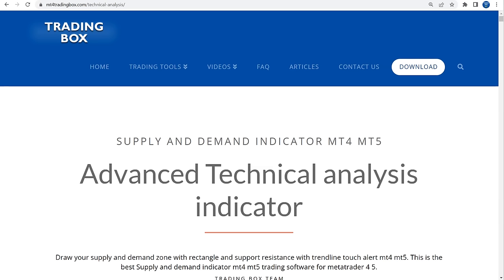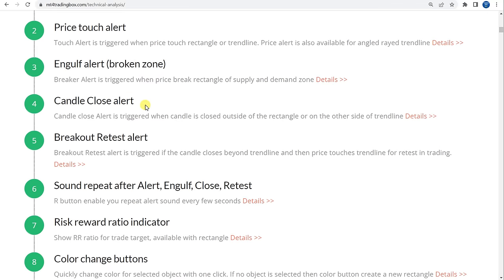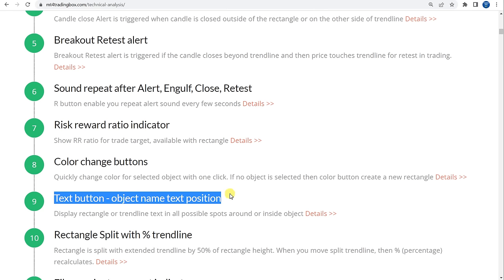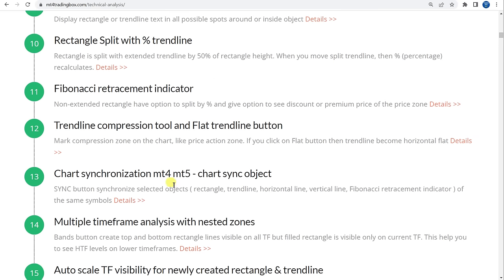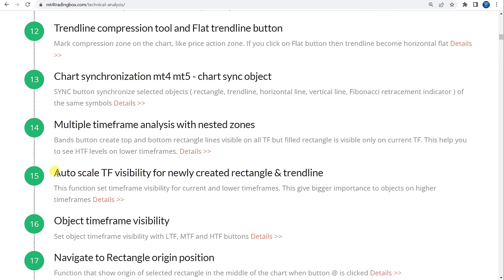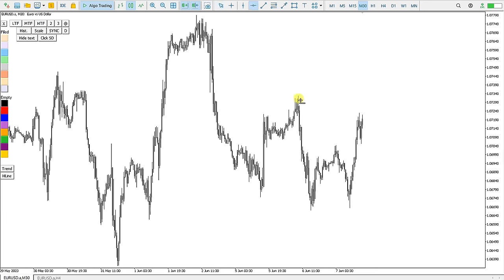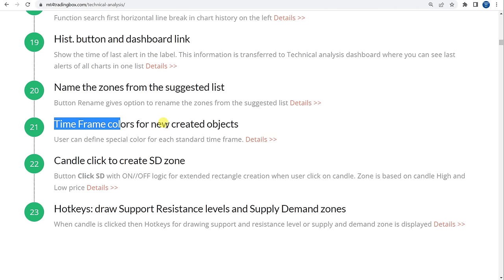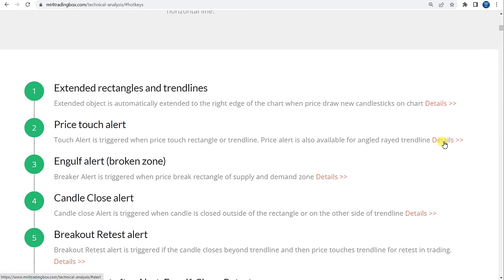Trading box Technical analysis indicator MT5 (Tutorial)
This video covers full tutorial for Trading box Technical analysis indicator mt5. This Metatrader technical indicator is used as supply demand indicator mt5 and support resistance indicator mt5.

advanced trading technical analysis tools.

Draw your supply and demand zone with rectangle and support resistance with trendline touch alert mt5. This is the best Supply and demand indicator mt5 trading software for metatrader 5.

Smart Rectangle Extender

Risk Reward indicator mt5

Price and Engulf Alert

Price touch alert for angled rayed trendline

Engulf alert (broken zone)
Breaker Alert is triggered when price break rectangle of supply and demand zone

Candle Close alert

Breakout Retest alert

Sound repeat after Alert, Engulf, Close, Retest

Risk reward ratio indicator

Fibonacci retracement indicator

Trendline compression tool

Chart synchronization mt5 - chart sync object

Multiple timeframe analysis with nested zones

Auto scale TF visibility for newly created rectangle & trendline

Object timeframe visibility

Time Frame colors for new created objects

Candle click to create SD zone

Hotkeys: draw Support Resistance levels and Supply Demand zones
When candle is clicked then Hotkeys for drawing support and resistance level or supply and demand zone is displayed

trading box technical analysis
mt5 technical analysis indicator
technical analysis indicator mt5
technical analysis forex mt5
box trading
mt5 box trading
mt5 technical indicators
mt5 trading tools
drawing tools for trading
mt5 drawing indicator
mt5 drawing tool indicator
mt5 drawing tools
metatrader 5 technical indicators